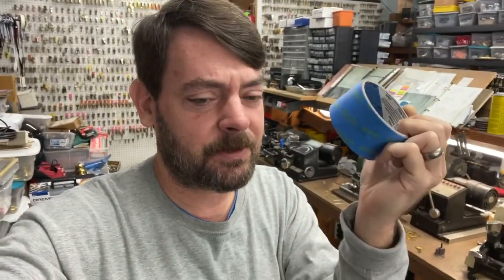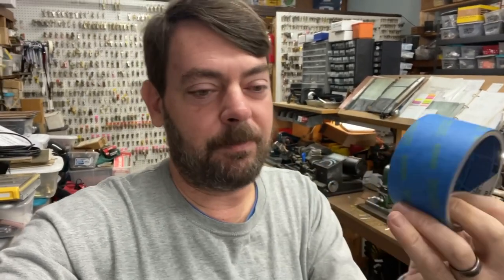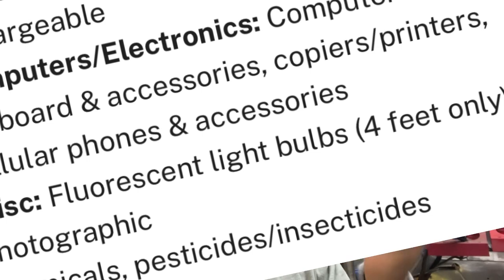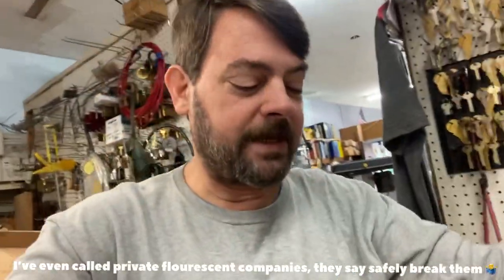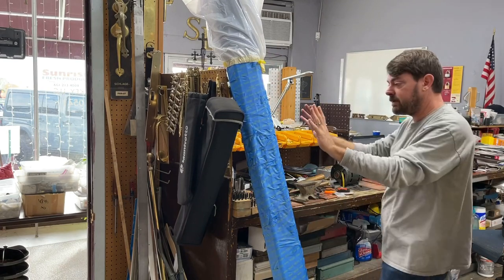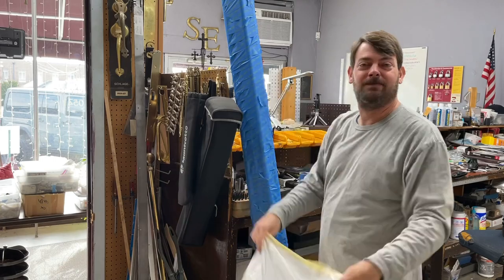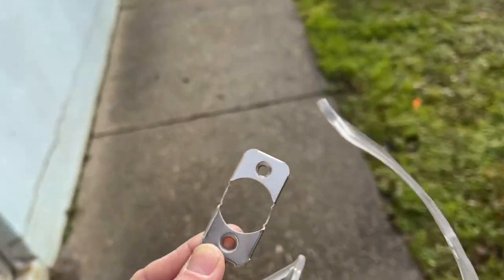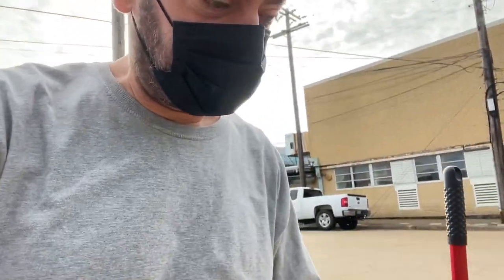Lock Shop vLog 6 “hazmat disposal”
per epa: “if no city requirement you may safely dispose of in regular trash”
per Jackson “we don’t wanna deal with your stuff we have enough of our own problems”